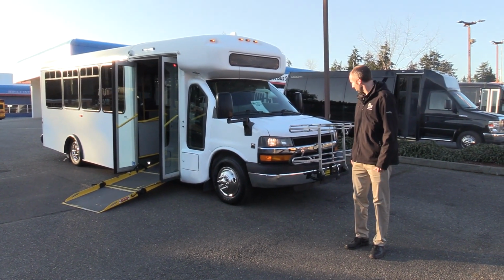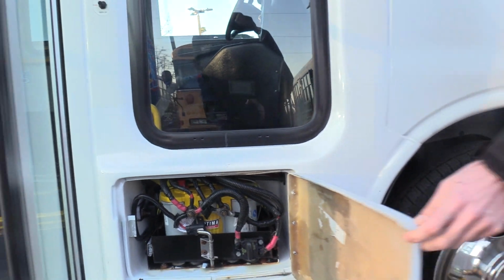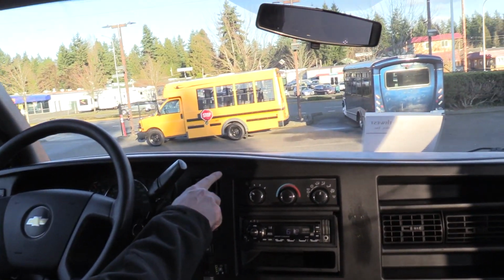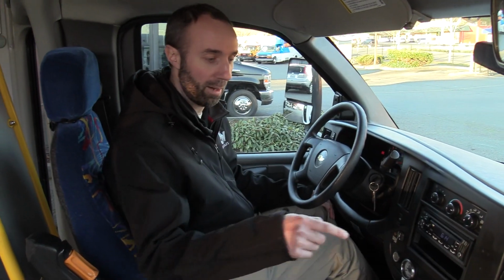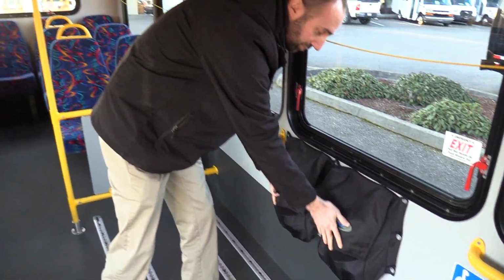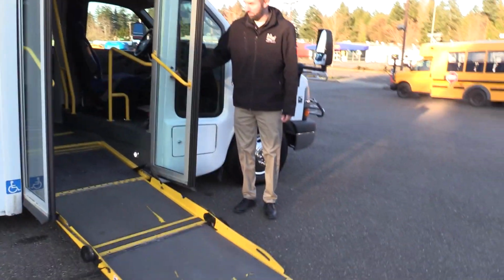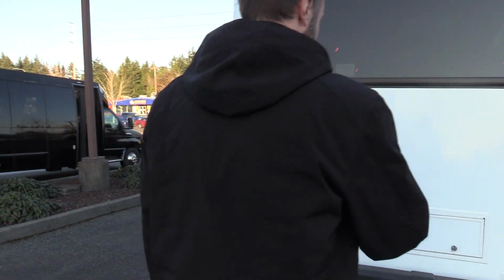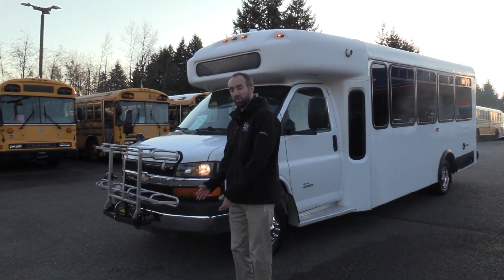2014 Chevrolet Arboc Spirit of Mobility 17+2 ADA Shuttle Bus - S27456